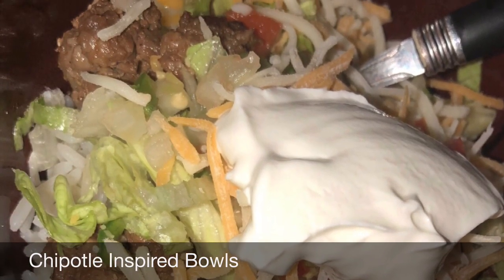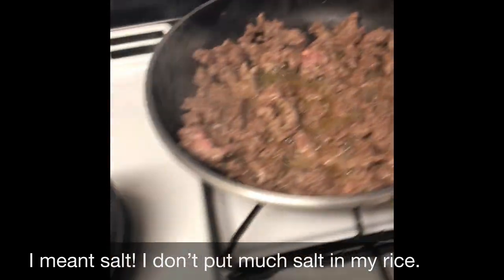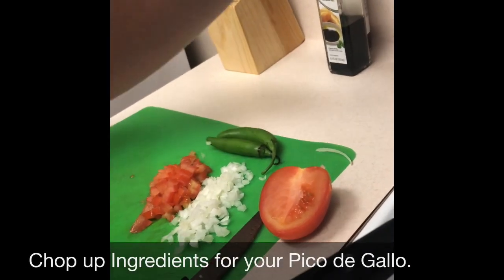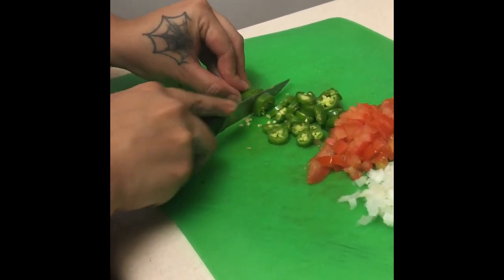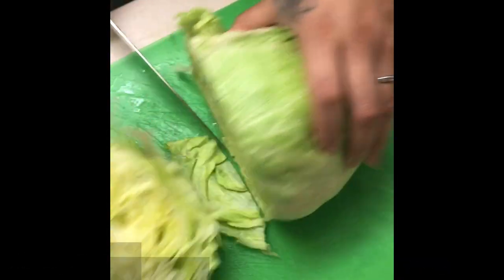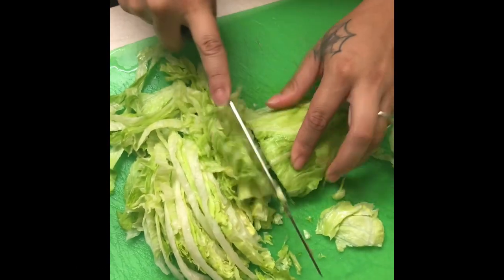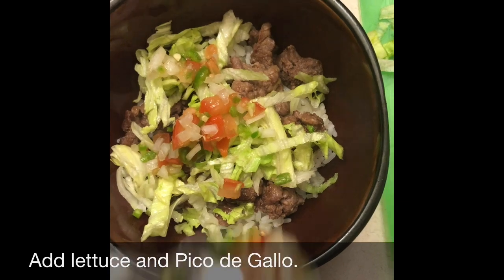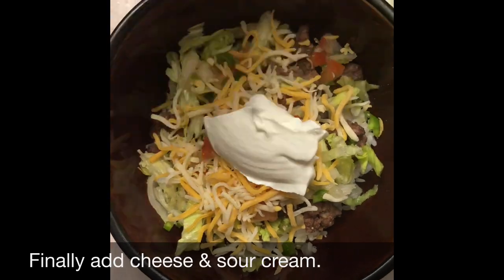Chipotle Inspired Bowls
Hi loves!! Here is my very own version of a Chipotle Bowl. Obviously it’s not an exact replica this is me being inspired.

Ingredients you need:
Rice
Meat of choice
Salt
Seasoning of choice
Cooking oil of choice

For Simple Pico de Gallo:
Tomato
Onion
Serrano Pepper

Toppings:
Shredded cheese of choice
Sour Cream